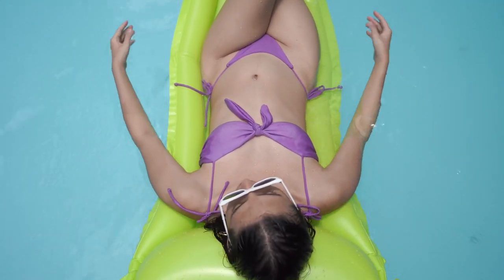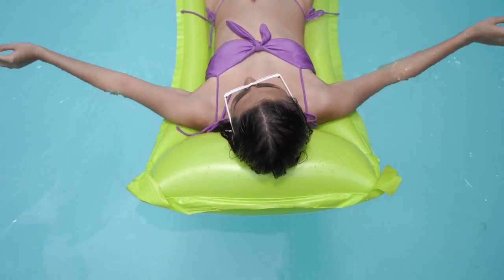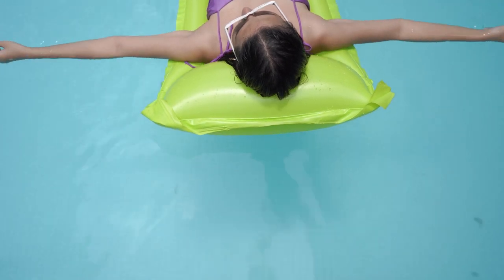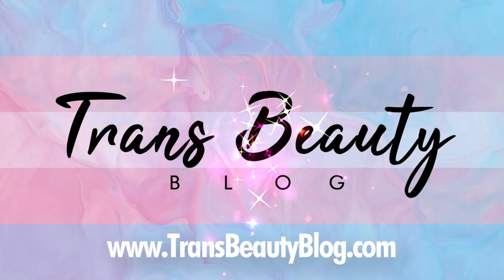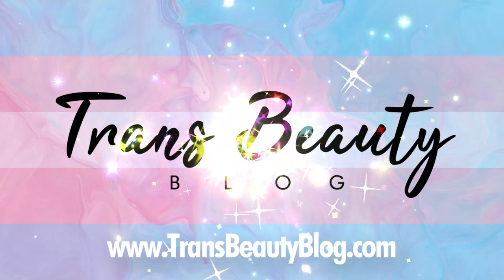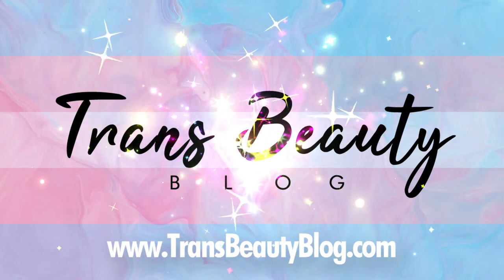MtF Tucking For Swimming Guide | How to Tips For Trans Women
If you're planning on going swimming, making sure that you have a secure tuck is important. Whether you're planning on going to the pool, beach, or swimming professionally, there are a few tucking tips that you will want to know.

For more transgender beauty, fashion, style, and transition tips for MtF trans women, visit us @

Trans Beauty Blog is reader-supported. We only recommend products that we truly love, fit our style, and would use in our daily lives. Thank you for your continued support.